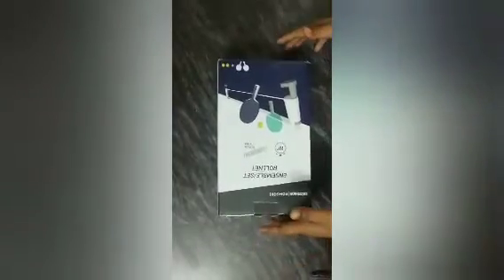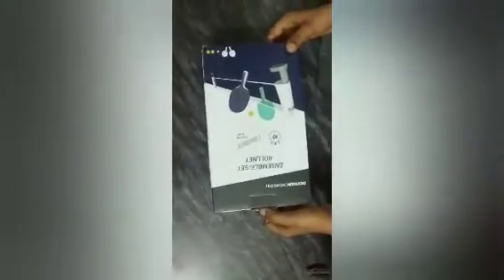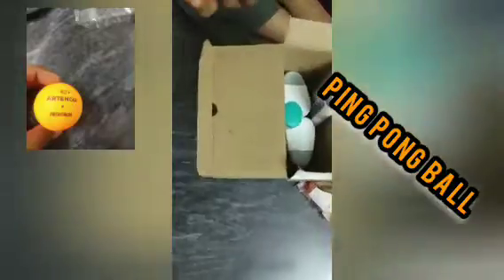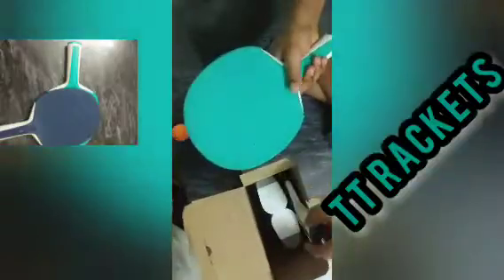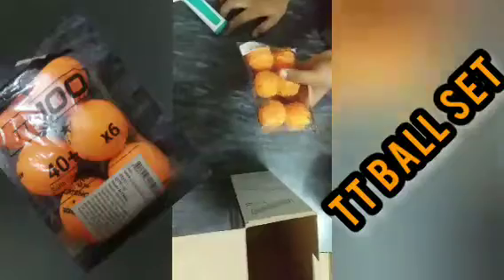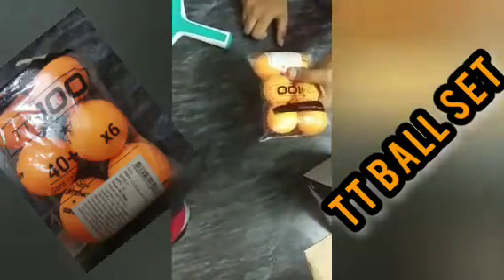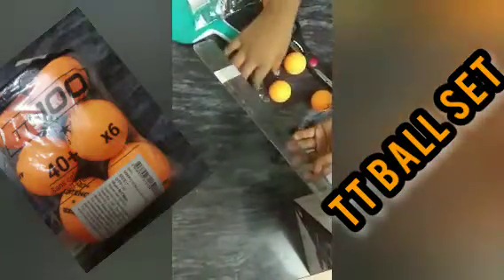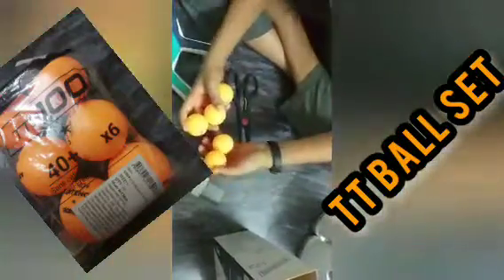unboxing, decatlon pongori ensemble/set rollnet and TTB100 tt balls